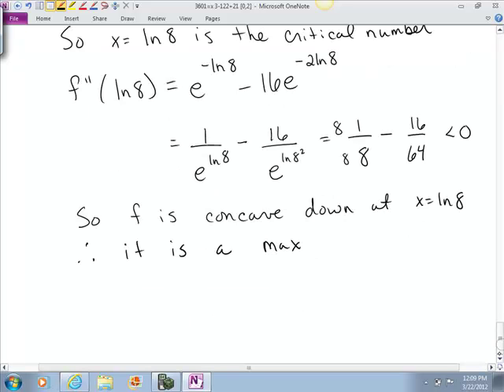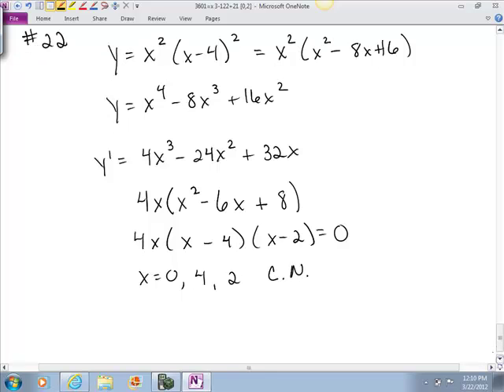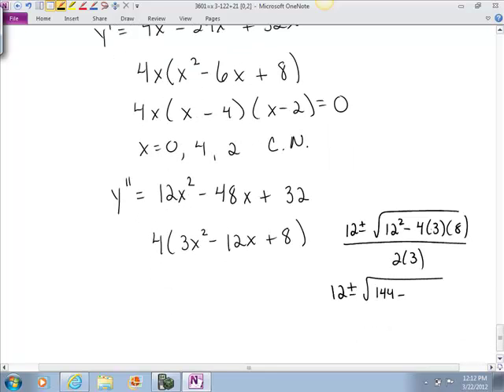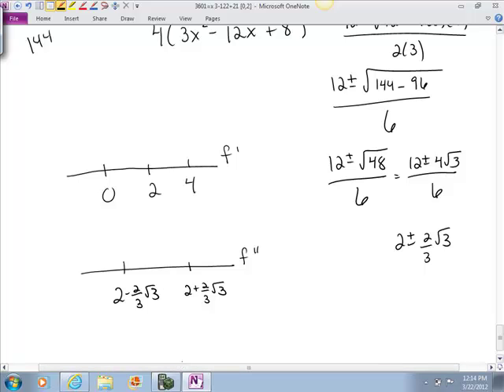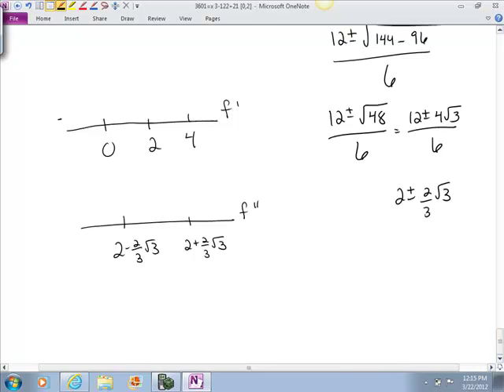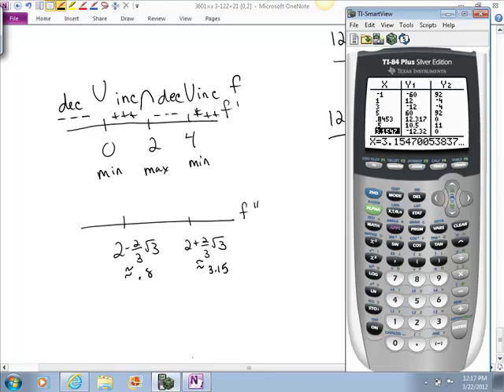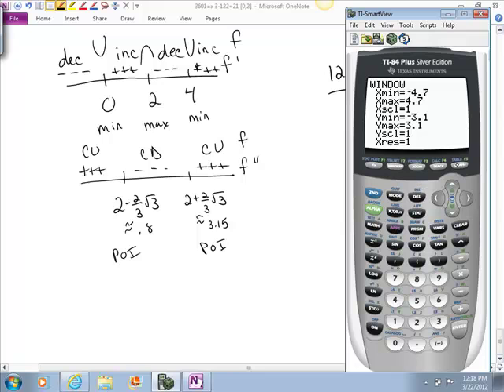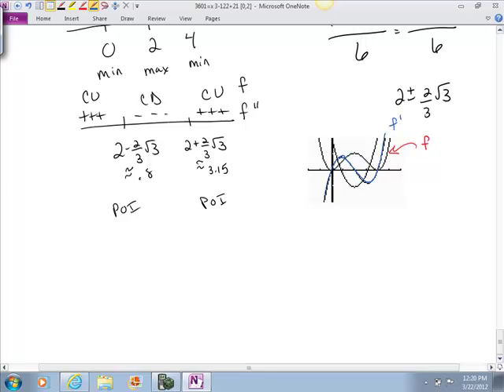1321_4_6_22